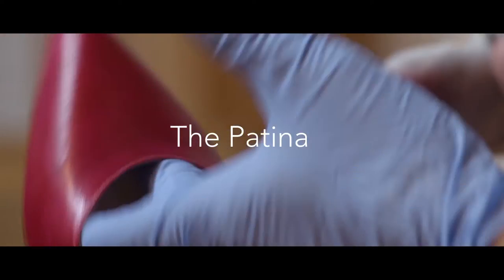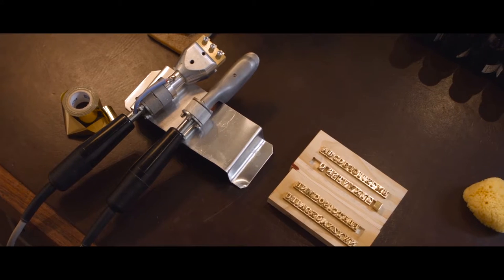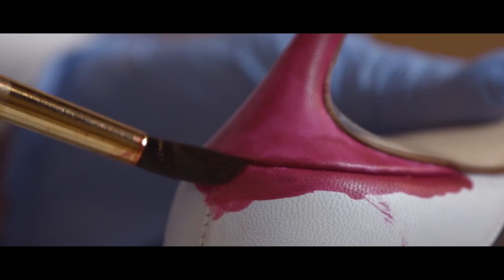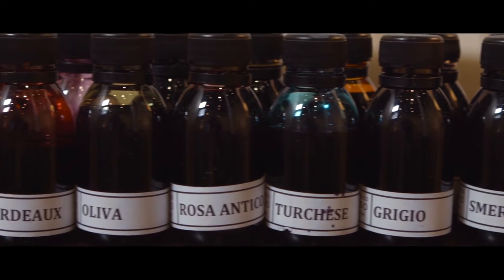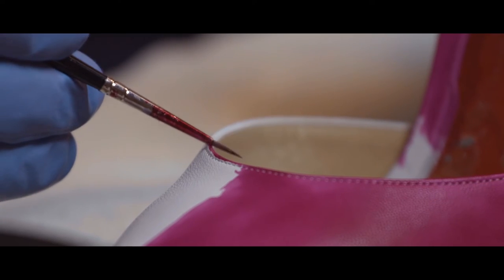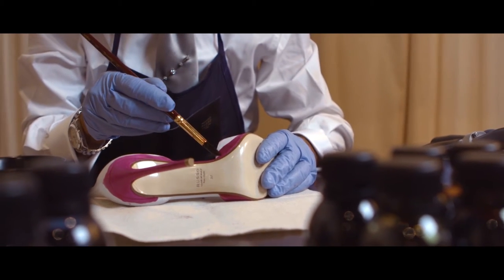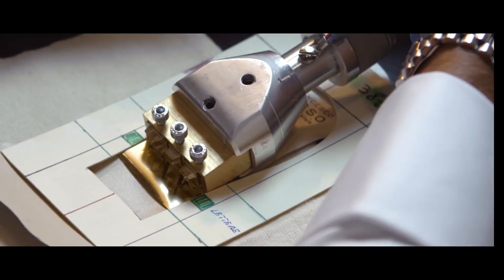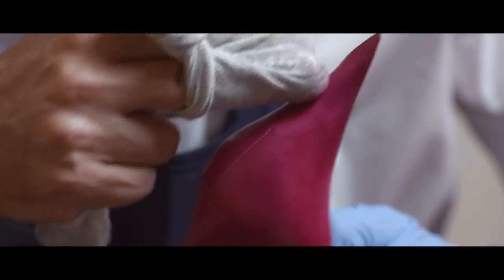Francesco Russo: The Patina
A look behind the scenes at the making of Francesco Russo's hand-painted Patina shoes.

This video is about Francesco Russo's hand painted Patina shoes.